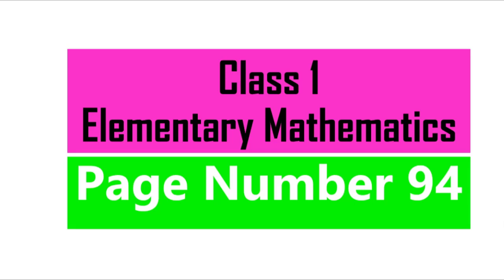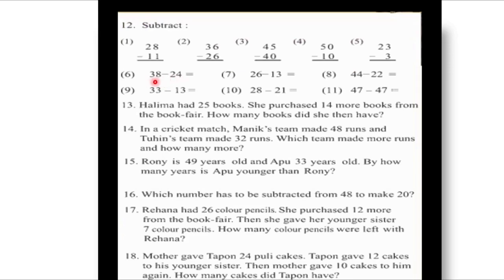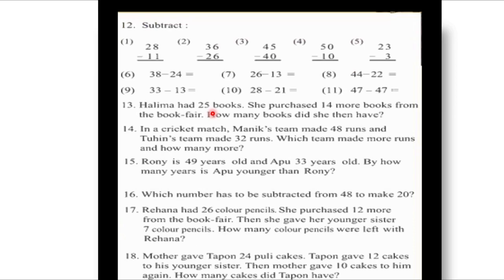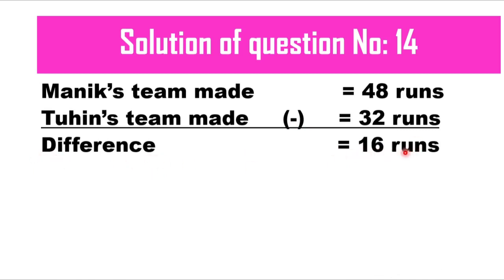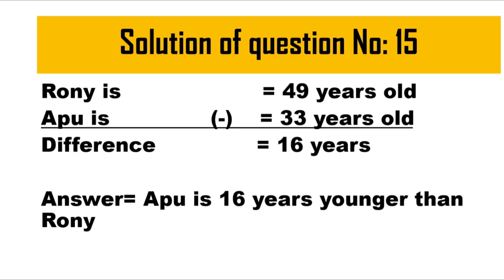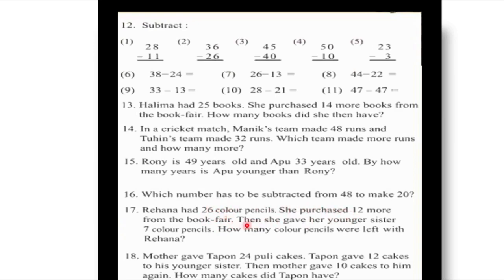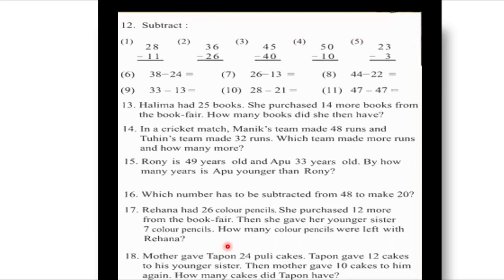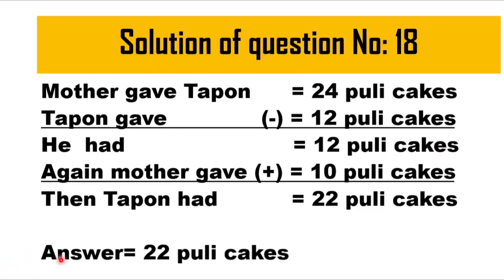Class 1 Elementary Mathematics|| Page 94|| Golden hope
In this video I was solved some questions of class 1 Elementary Mathematics page 94.